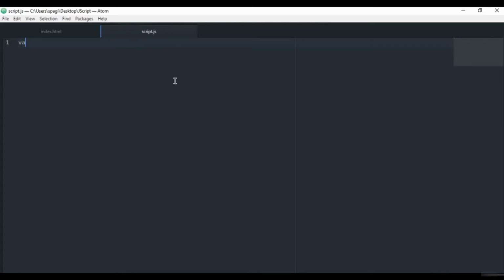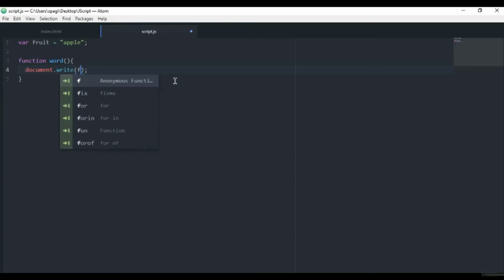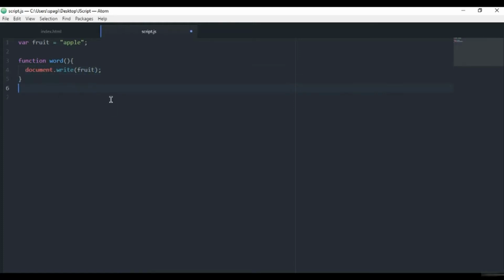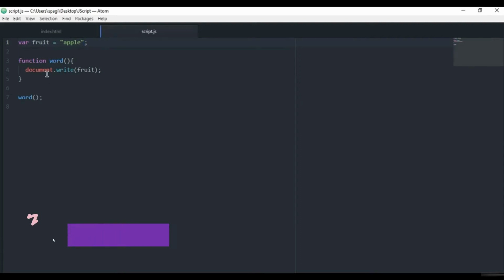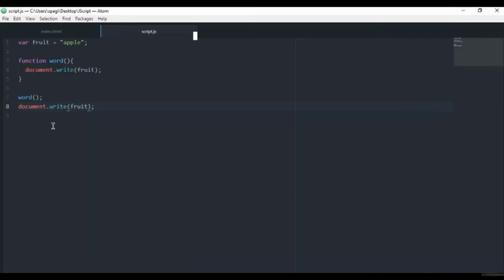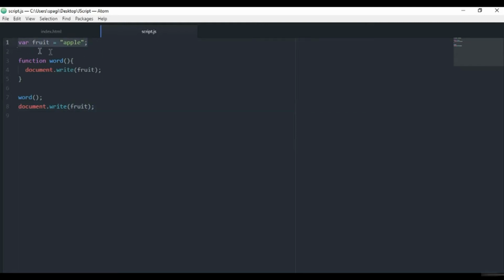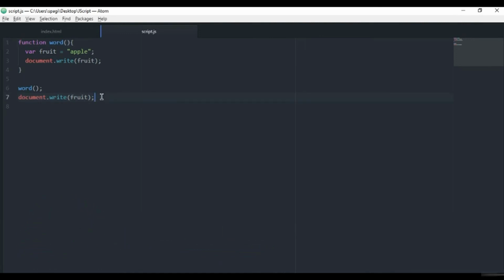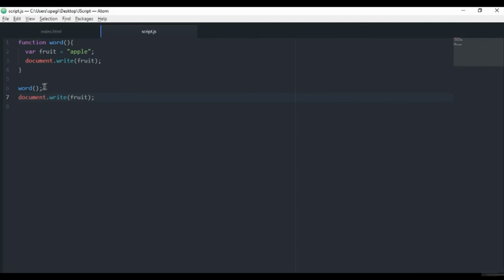JavaScript Tutorial For Beginners - Global & Local Variables || Learn JavaScript Programming [2020]